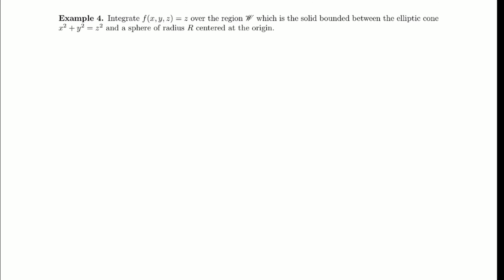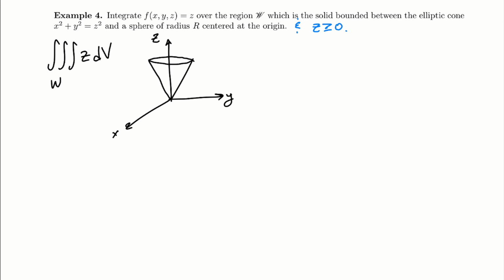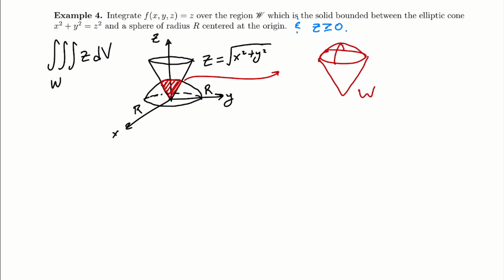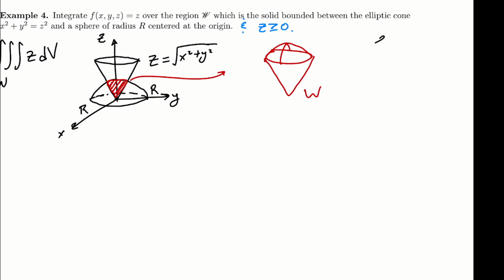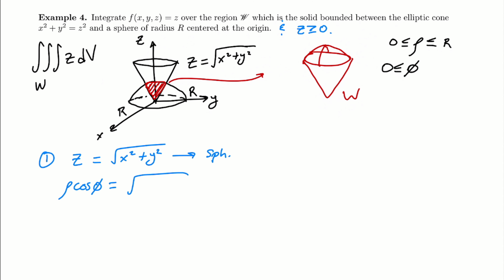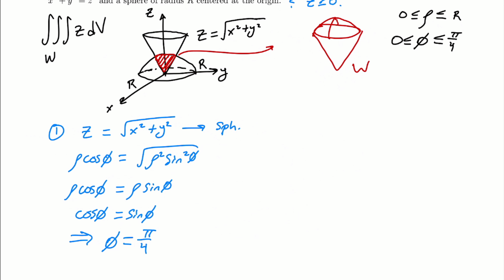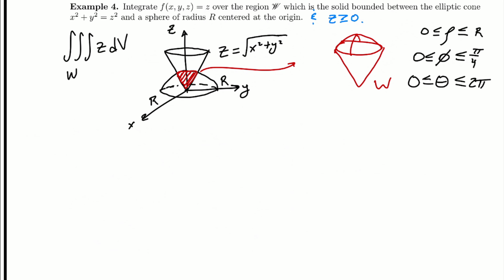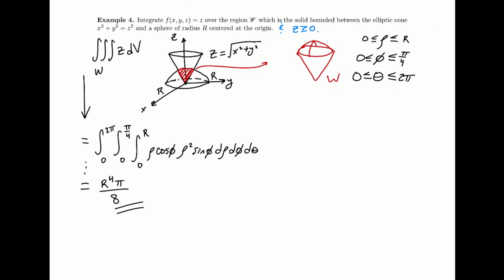Triple Integrals in Cylindrical & Spherical - Example 4